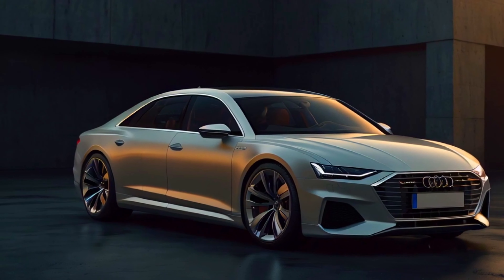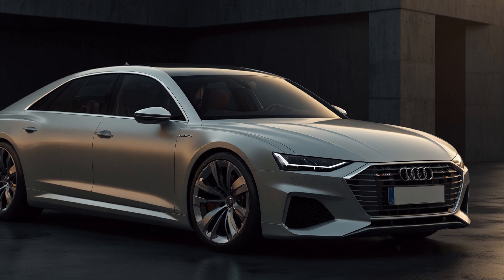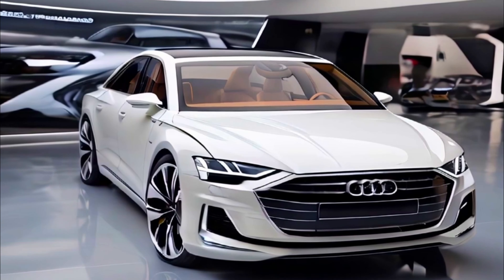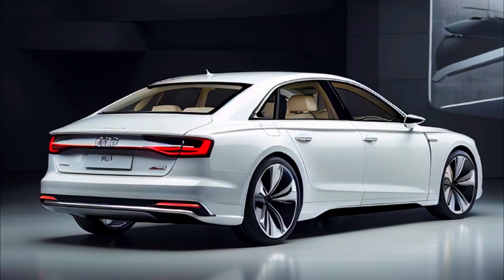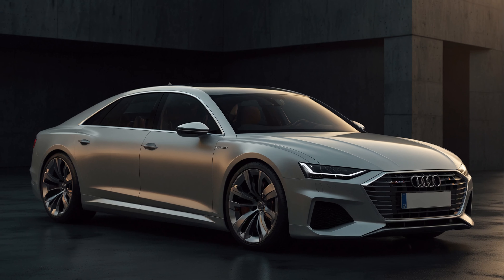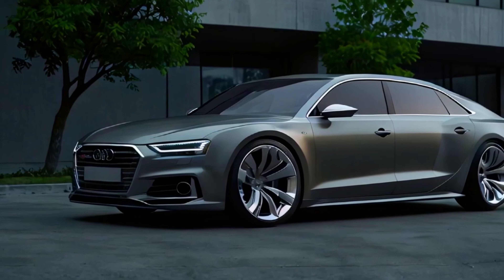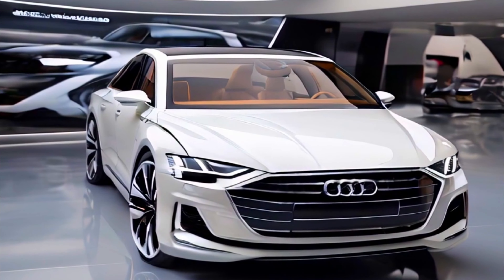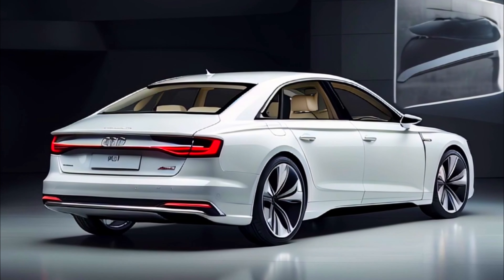Exclusive Look: 2025 Audi A8 - Class Redefined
Experience the ultimate luxury with the new Audi A8. Unveil the beauty and power of this stunning vehicle in our exclusive video.